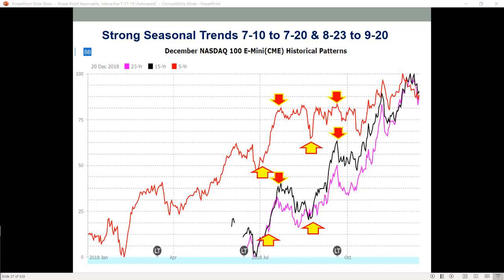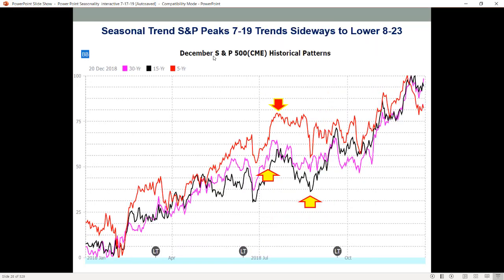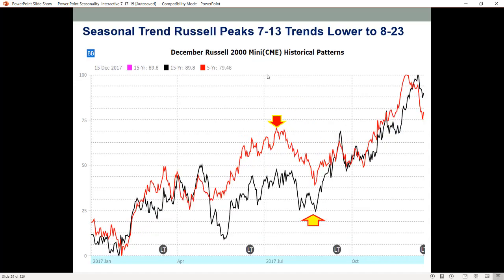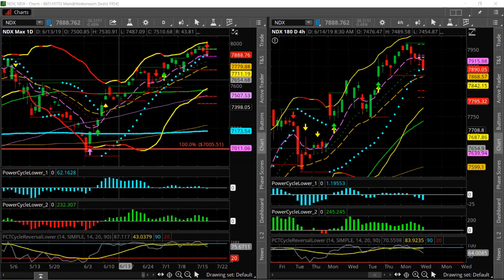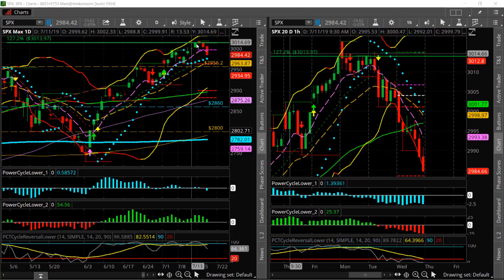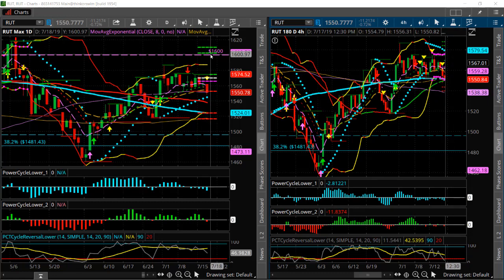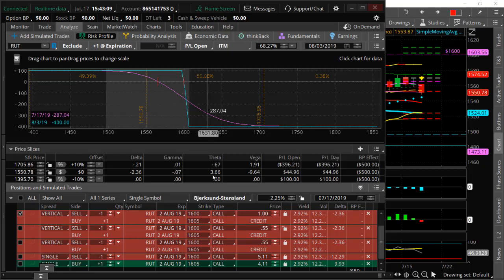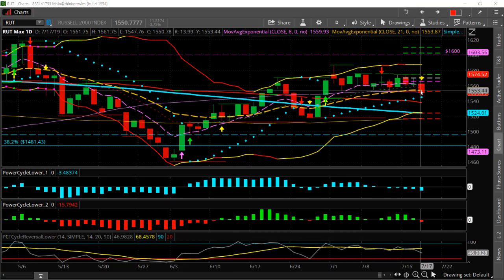Seasonality Trend Reversal Russell 2000 Index [RUT]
Seasonality Trend Reversal Russell 2000 Index  I Option Strategies are covered in my Free Options eBook:

Option Trading Veteran and Power Cycle Trading® Founder Larry Gaines explains the Seasonality Trend Reversal Russell 2000 Index. He also discusses how it can be used on the NASDAQ 100, the S & P 5000 and the Russell 2,000. Finally, he applies this strategy to the broad markets and discusses their current trajectory, momentum and much more.

Futures and forex trading contains substantial risk and is not for every investor. An investor could potentially lose all or more than the initial investment. Risk capital is money that can be lost without jeopardizing ones’ financial security or lifestyle. Only risk capital should be used for trading and only those with sufficient risk capital should consider trading. Past performance is not necessarily indicative of future results.